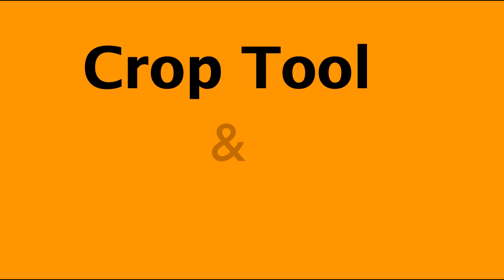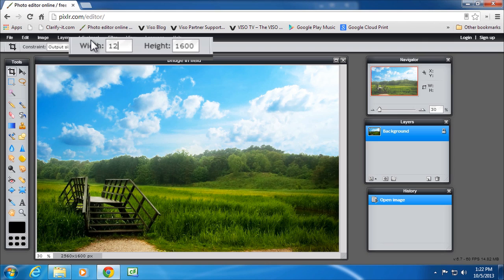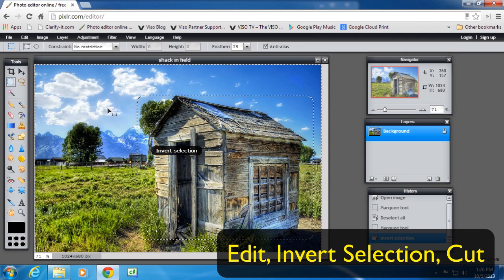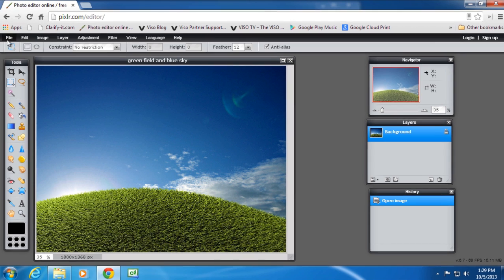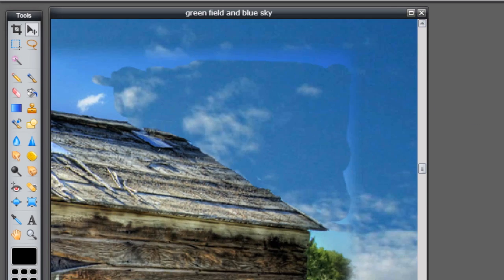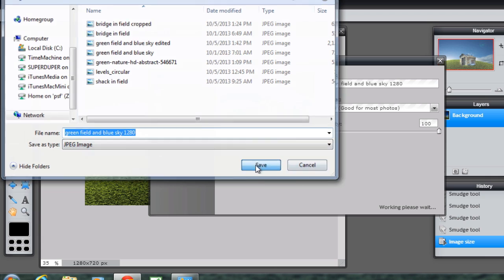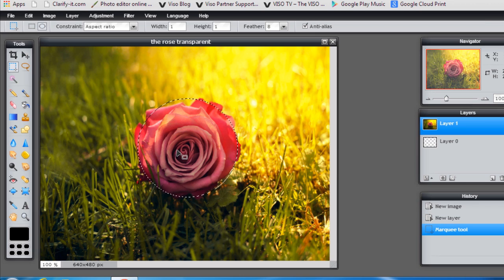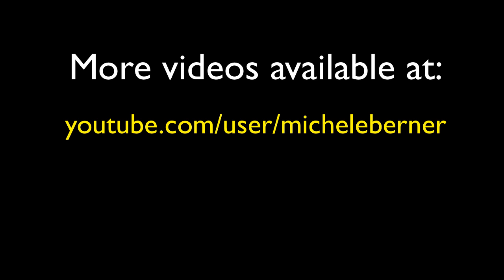Pixlr Tutorial: Crop and Marquee tools - Lesson 6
Video Description:
Lesson 6 in the series on how to use Pixlr. This video covers the Crop and Marquee tools. It covers the selection of an image using the square and elliptical Marquee tool, cropping an image, combining two images and blending them together using the Clone Stamp Tool and the Eraser Tool. Other topics discussed include feathering, creating transparent images, resizing an image.